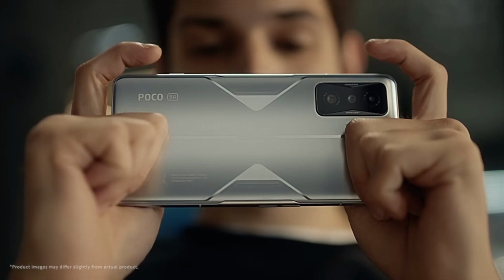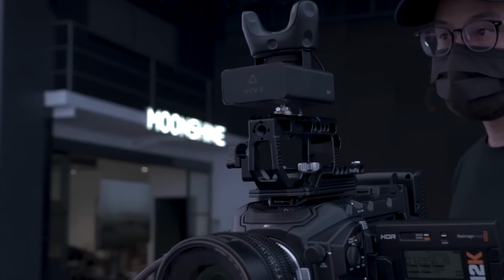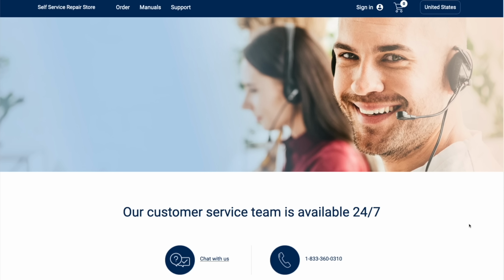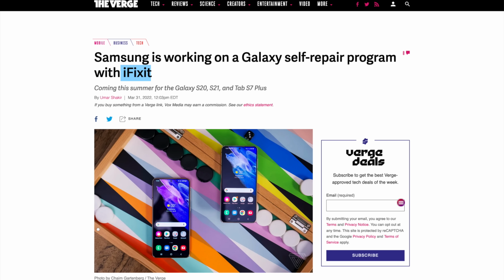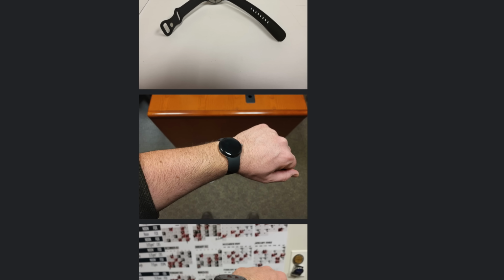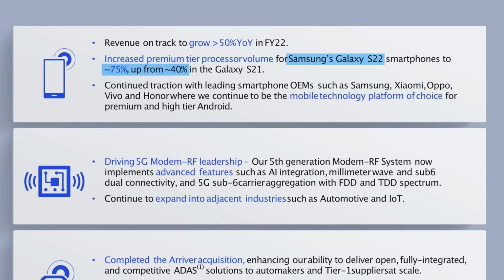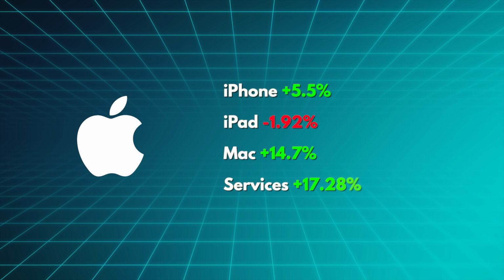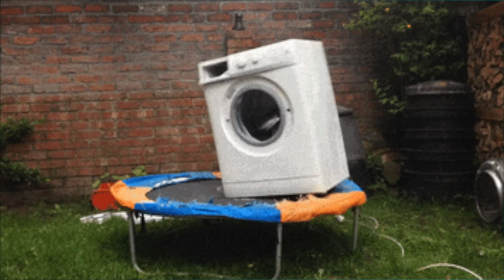Apple doesn't want you to repair your own phone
This week Apple finally released their self repair service, including a $1200 tool kit, the Google Pixel Watch got leaked and we had Earnings week for Microsoft, Qualcomm, Apple and more.

Episode 94

►►► TechAltar links ◄◄◄

►►► Attributions & Time stamps◄◄◄

0:00 Intro
0:20 Release highlights
1:54 Apple repair weirdness
4:17 Pixel watch leaks
5:50 Earnings week